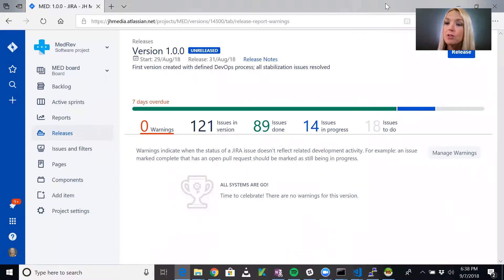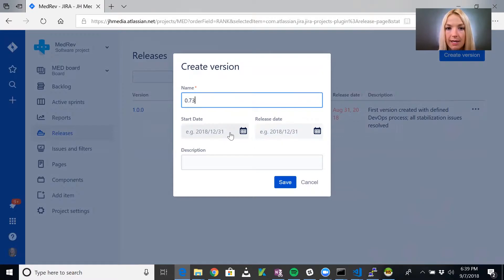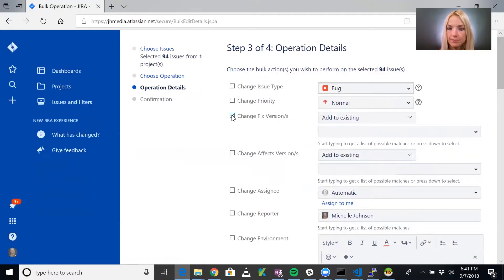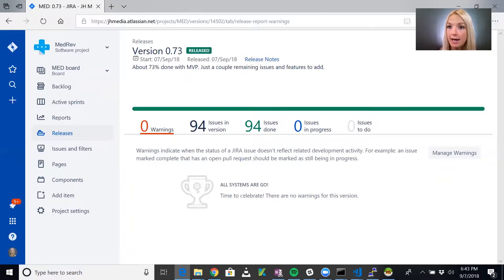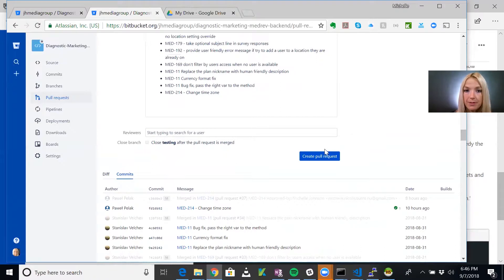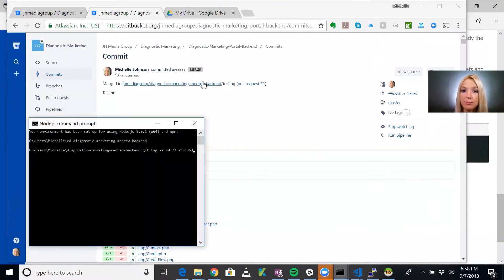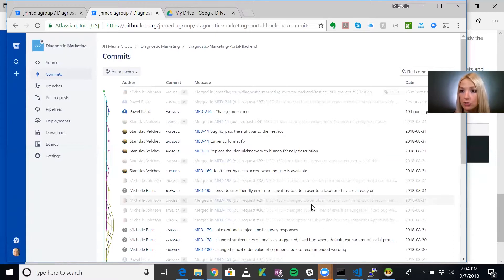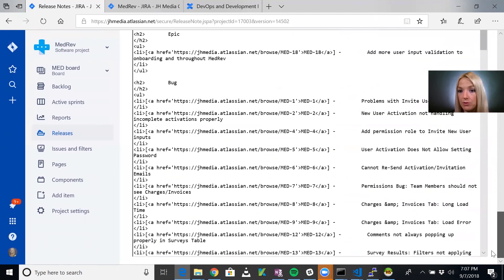Release Management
This video goes through the process of creating a release in JIRA. It covers everything from labeling the newly created release, to tagging the release on the front and backends, through the final merge and note creations for future reference.

In the "Releases" area in JIRA, you can create a new release from the active project. We labeled the release "0.73" since the project was about 73% complete from the original 1.0.0 goal, making note of the remaining items to be fixed.

To build the release, you need to add the "done" tickets from your active sprint board to the newly labeled 0.73 release. In the "done" column, you simply select all of the tickets and use JIRA's bulk change action, choosing edit, and adding them to the existing 0.73 option. Unlike the typical sprint completion, the release is going to show everything as 100% complete.

Next, a pull request to merge the testing branch with the master branch is created. Essentially, all that's happening here is requesting the senior reviewer to push the back-end updates in 0.73 live. Once approved and pushed live, the front-end needs to be updated as well, tagging them through Git. It is extremely important to tag this in JIRA and Bitbucket, notating the changes and the date, to keep the client completely aware of their project's status.

JIRA makes release management simple to execute and refer back to with its automatic release notes. You can easily check back on released and unreleased versions that include the entire list of changes from the "done" tickets, dividing them up by issue type so you know what bugs, epics, or stories were involved.